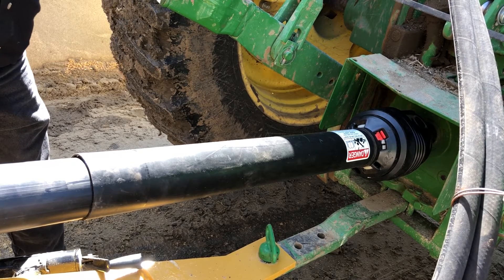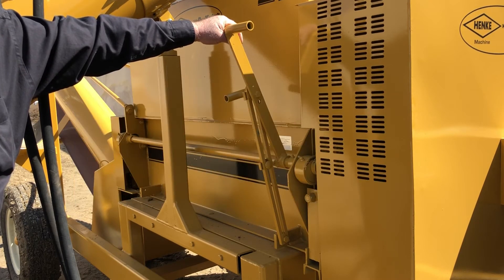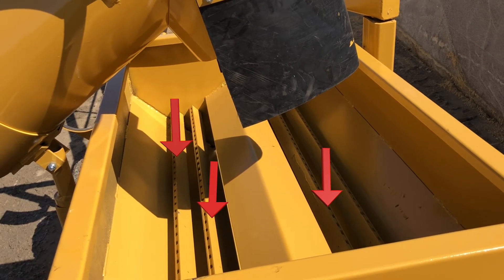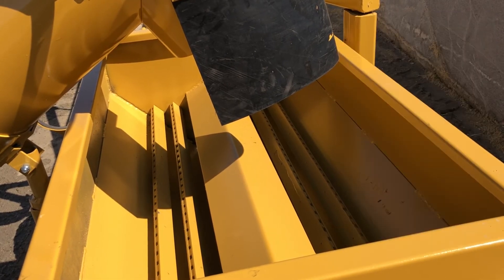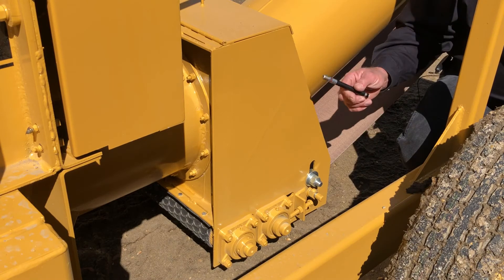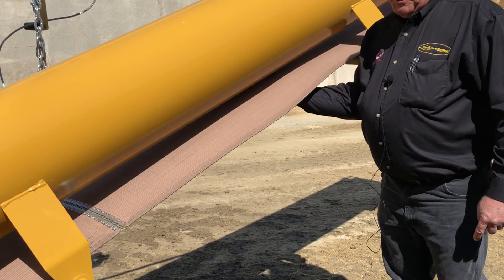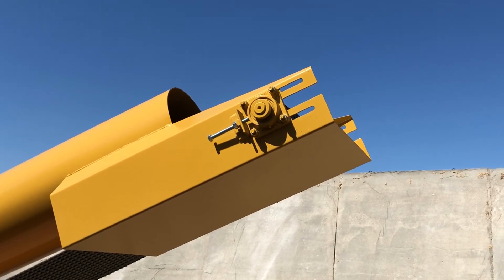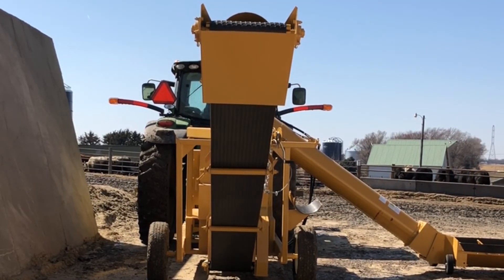Henke Buffalo Roller Mill 101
Educational video on the initial start up and running of a new Henke Buffalo Roller Mill.
Featured in this demonstration video is the Henke Buffalo 1254 Roller Mill with low profile inlet auger and 18' discharge belt.
Correct PTO alignment, proper setting of rolls, belt tension and expected noises.
Several key does, don'ts and safety advisements are covered.
The 1254 Roller Mill can be powered via Electric Drive or PTO.
Electric Drive requires 50-60 HP and PTO is 60-80 HP.
The roller mill running a 1-1 drive will process approximately 4,500 bushels per hour, same mill with a differential drive running high moisture corn will process approximately 3,600 bushel per hour.

Henke Buffalo offers various size and configurations of roller mills to fit any operation. We have extensive research and history with both dry and high moisture corn. Feel free to give us a call with any questions or requests.